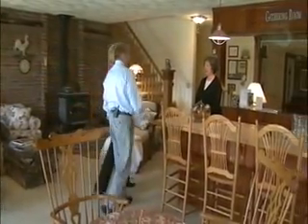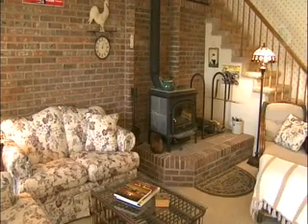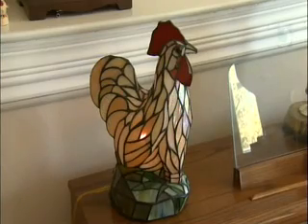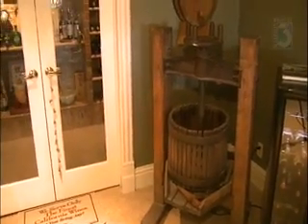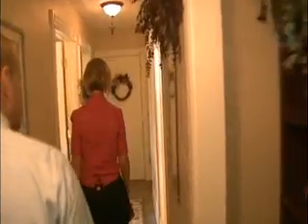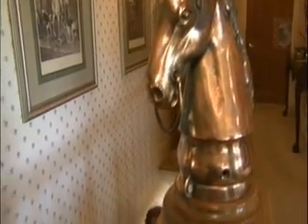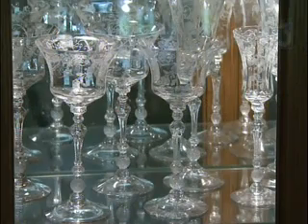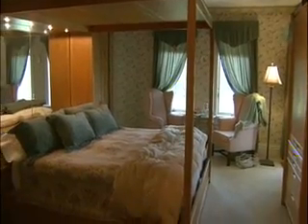Speckled Hen Inn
News clip featuring the Speckled Hen Inn Bed and Breakfast in Madison, Wisconsin.